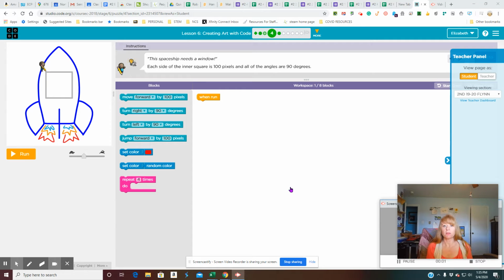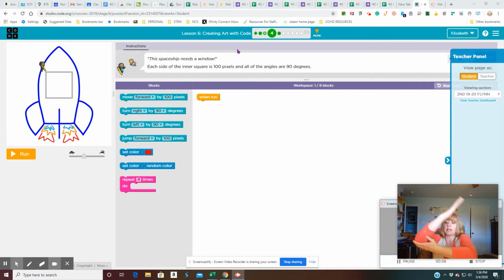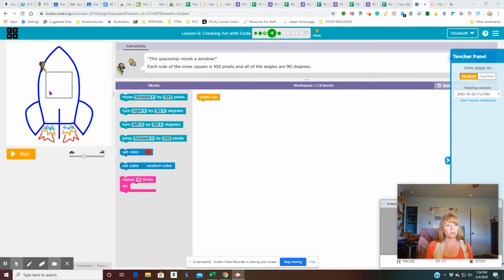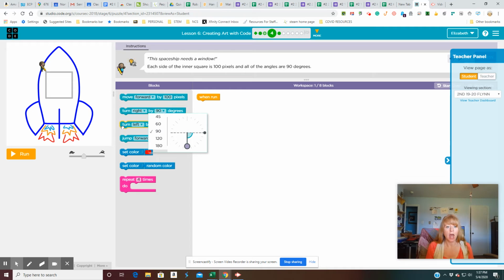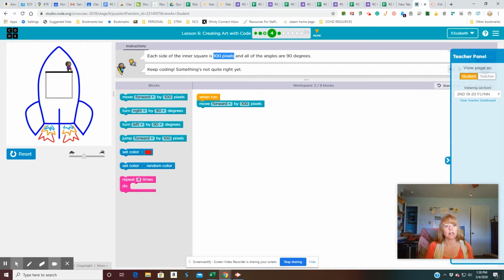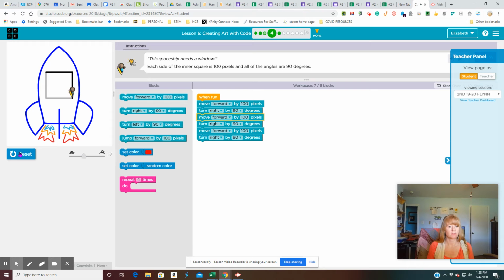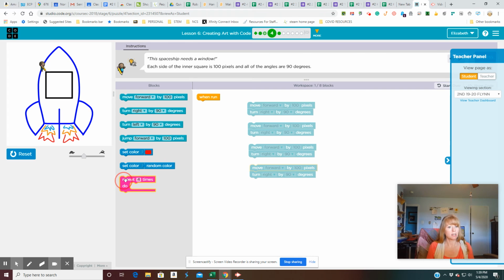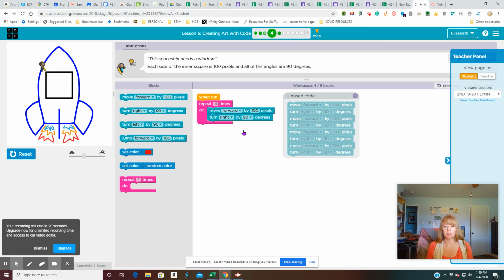(2,3,4) Art with Code Tutorial Code.org